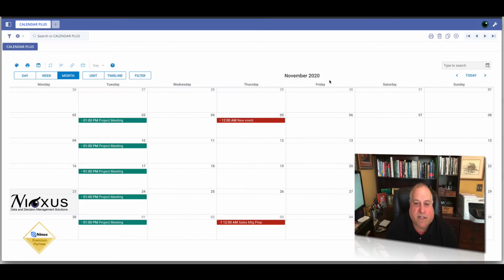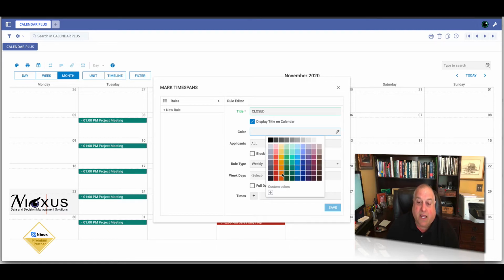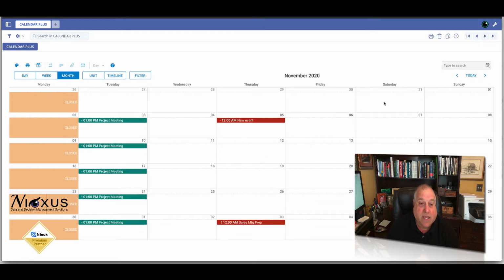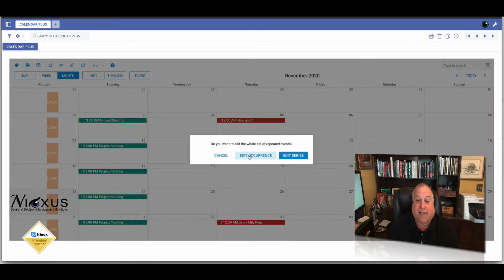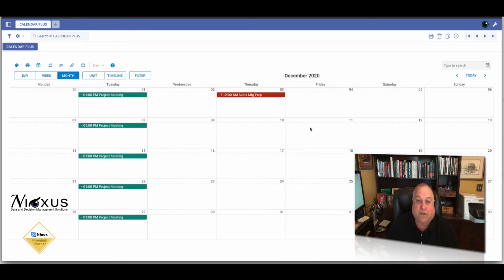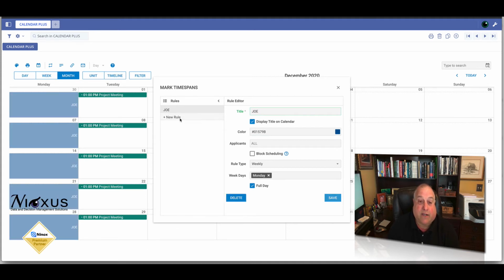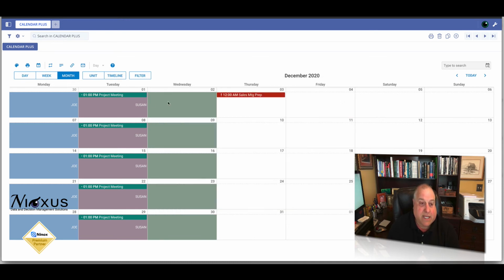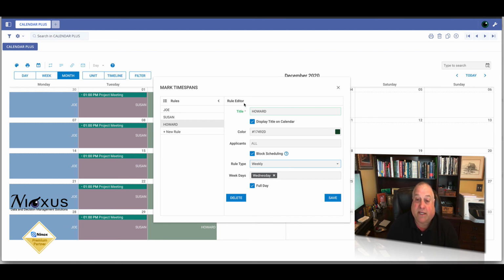Ninox Calendar Plus - Timespan Rules and Blocking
Now Calendar Plus supports user-defined rules for when certain resources are or are not available. And if they're not available, you can block out periods of time by hour and/or by day to prevent scheduling during the blocked timespan. You can also use the new Timespan Rule feature to visually define when specific human, mechanical and office resources ARE available to make your scheduling process more precise and efficient.